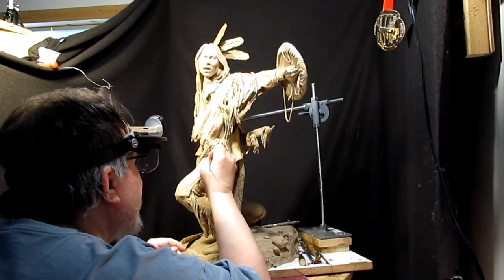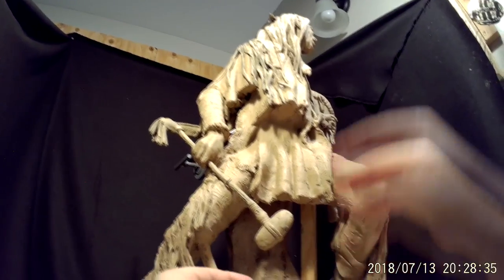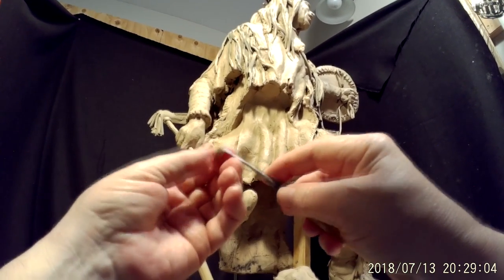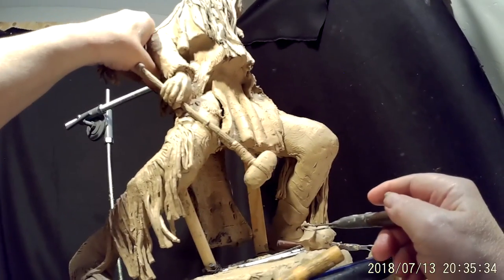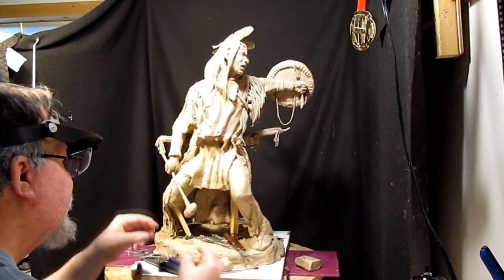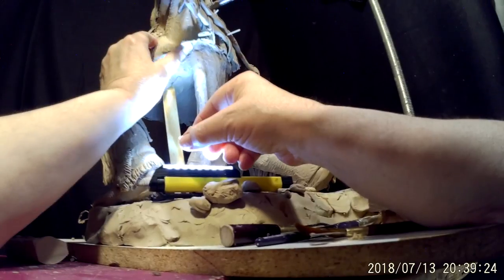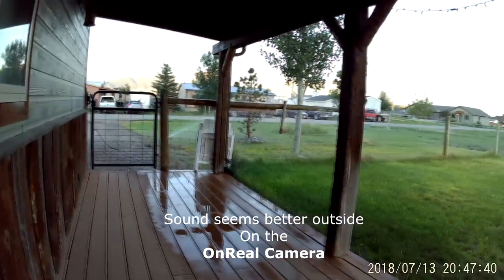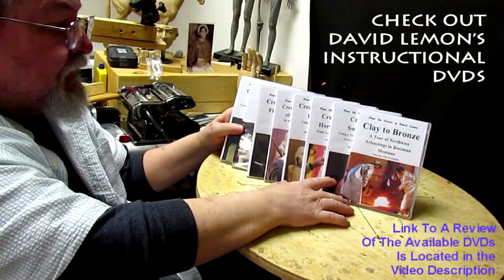Unconquered - Filling in Holes and Getting the Clay Ready for the Foundry on Tuesday